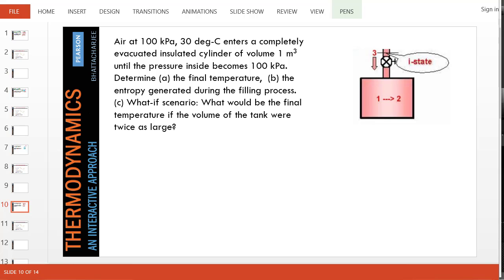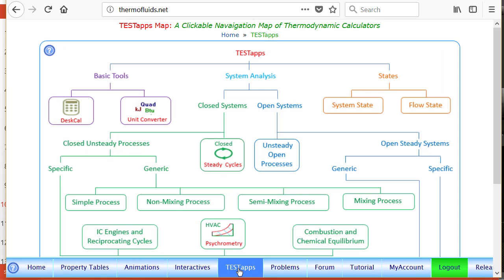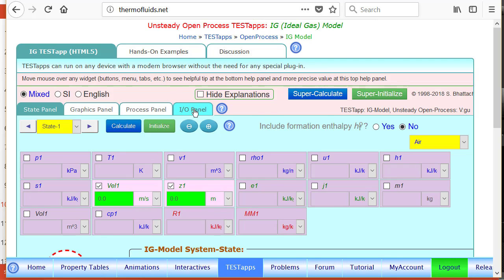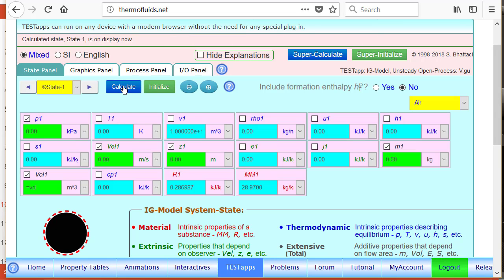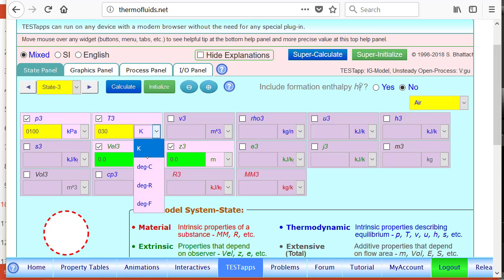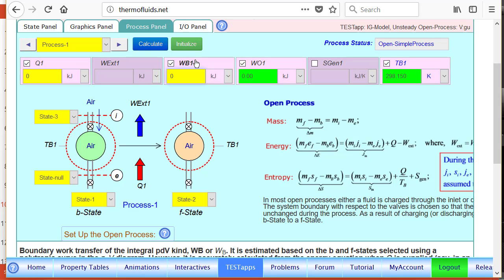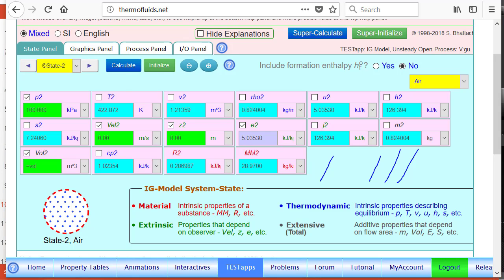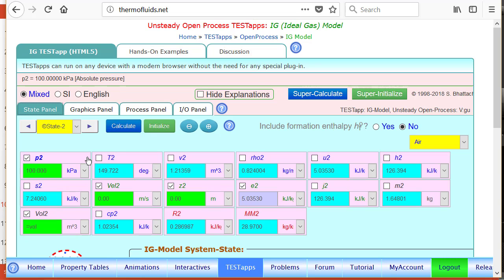ch5-sol-TEST-OpenProcess-Charging-EvacuatedTank-Air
Analyze the charging process of a completely evacuated cylinder with surrounding air using a TESTapp, online thermodynamic calculator from thermofluids.net